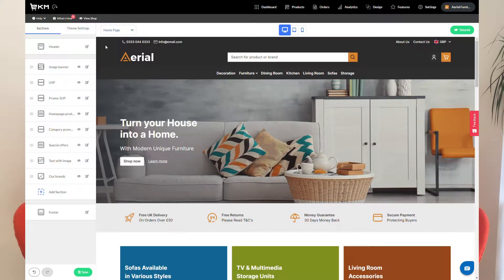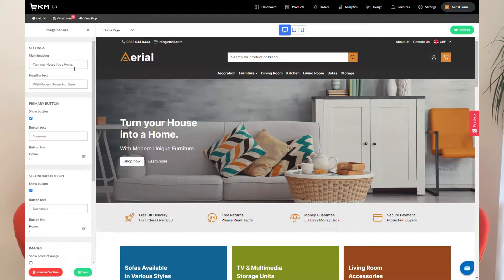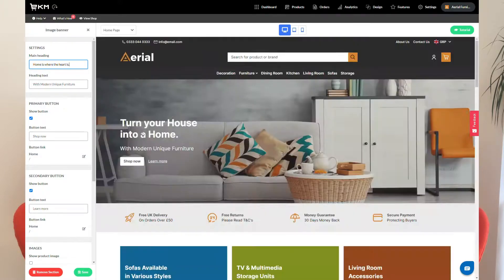Revolutionise your shop design with our latest theme, Aerial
Introducing Aerial, the latest free theme from EKM. Built to revolutionise the way you design your online shop with fantastic new customisation features.

In this video Matt from our User Experience team discusses the features and benefits of the new theme and layout editor.

Aerial comes with our new layout editor, which allows you to customise the look and feel of your shop easier than ever before. You can add sections, rearrange and customise how each area of your page looks without having to edit any code.

Updating promotional images is made simple with tools to swap images, edit the text and link up buttons directly within the editor.

We’ll continue to build and launch new sections for you to add to your shop, such as different layouts and styles for promotional banners, products and text areas.

We’re also working with our partners to release sections that support third-party content, such as customer reviews and social media widgets.

Designed to sell more

Extensive research has been put into the layout of the theme and we’ve optimised the code to ensure your shop loads quickly on all devices for your customers. This has added benefits in the experience for your customers and helps in the eyes of the search engines, who favour fast-loading sites.

Using Aerial

Aerial is available now in the Themes section of your EKM account, you can preview and test it using the Test shop feature and apply it to your live shop whenever you’re ready.

You can also check out our live preview of Aerial being used for a furniture store

🔎 With EKM, you get everything you need to run your online shop, including all essential features, a domain name, secure servers and the ability to take payments using all major payment gateways.

SOCIAL